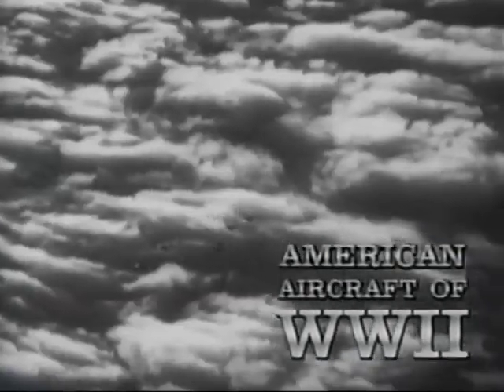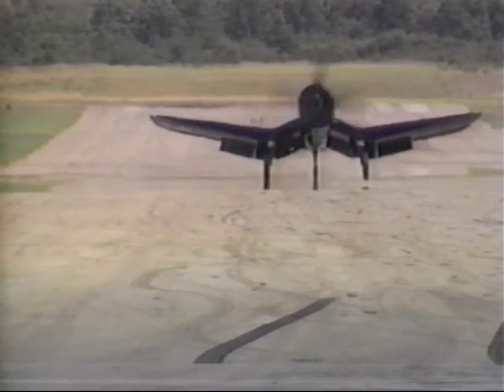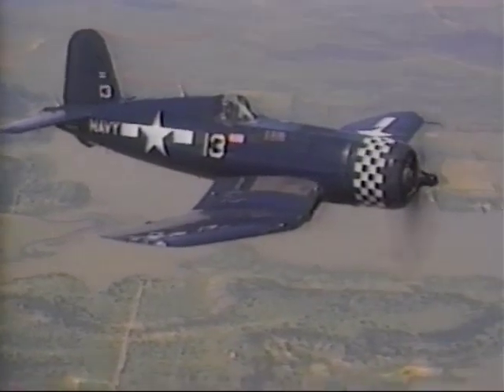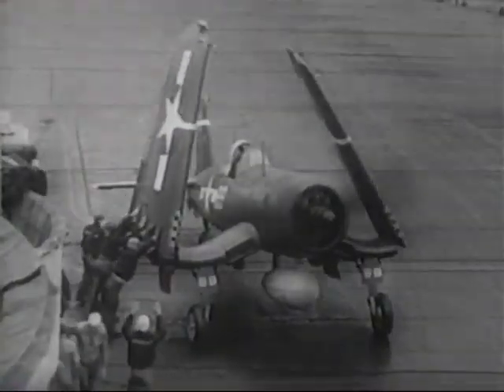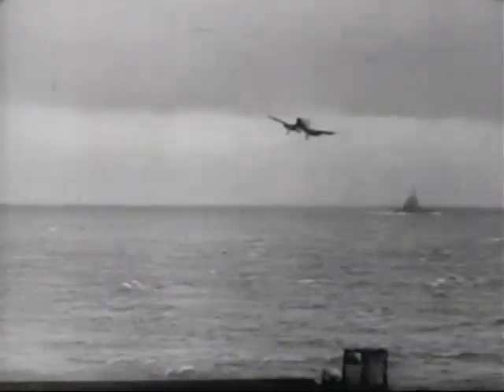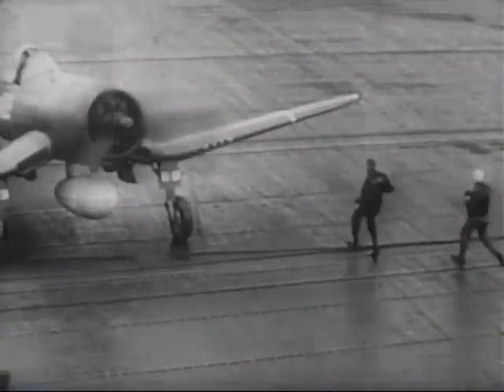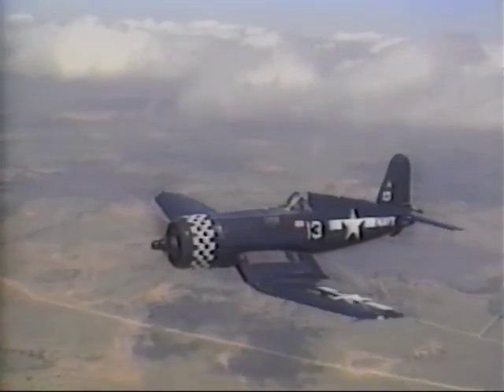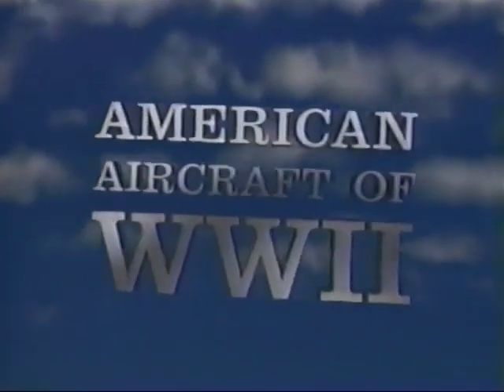AFN F4U Corsair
A regret is not ever having gone up to see the DMZ. I almost did. Had my Class As on was waiting at the headquarters building and then was told the trip was cancelled. Why? Some body thought that a bunch of Americans in shiny uniforms would provoke a confrontation. But, apparently not the brigade level alert we had the day before.

We did get kinda close. There's a firing range up close to the DMZ. Even a couple of lanes had height limiters so you couldn't "accidently" shoot over into the DMZ.